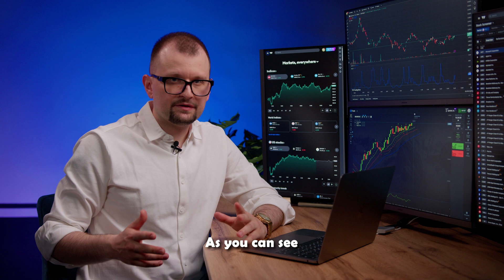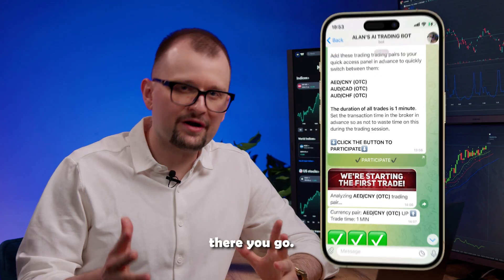ChatGPT Bot Tactic! My Simplest AI Strategy for Beginners!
✅ Join my Telegram to get access to this unique AI bot

📊 Last chance to change your life and join my private community for free
Hi I'm Alan!
I'm here to share with you the key to the invaluable knowledge I've gained through years of experience and learning from mistakes. With 15 years as a professional analyst, I lead a team comprising top-tier programmers and foremost experts in data analytics. Over the past year, we've developed a unique AI bot that specializes in analyzing and predicting trends, which I'm very proud of.

In this video, I'll introduce you to my new AI bot, which has been training for over 11 months and is finally ready to demonstrate its capabilities!

Make sure to watch the video all the way through to see the best results!

00:00 - How To Start?
01:00 - How to configure the platform?
01:20 - AI starts making predictions
08:33 - What you need for maximum results